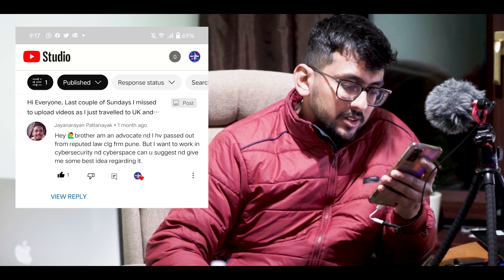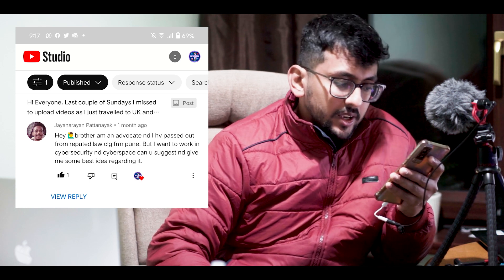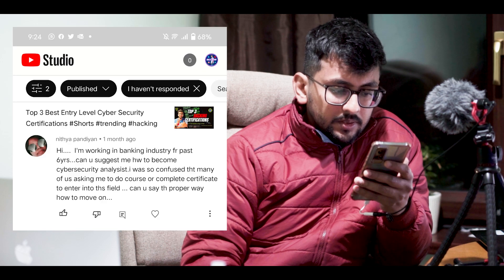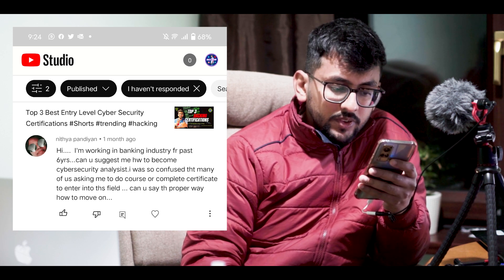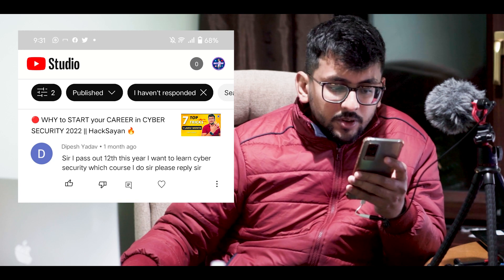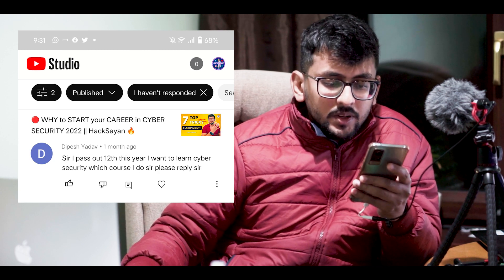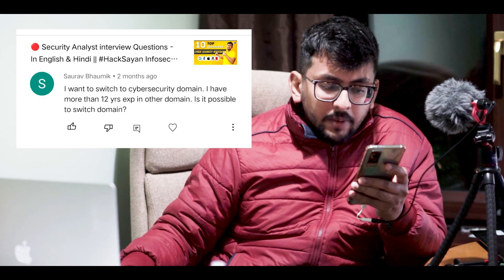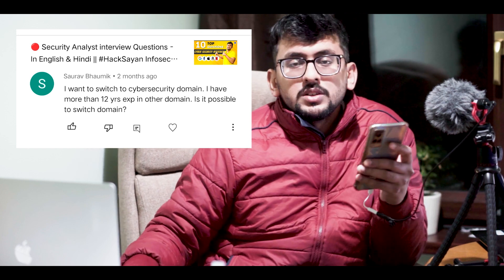🔴 QnA || CAREER in CYBER SECURITY || HackSayan 🔥(Complete Roadmap with QnA)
QnA || CAREER in CYBER SECURITY || HackSayan Infosec (Complete Roadmap with QnA)

A "Complete Cyber Security" Roadmap is here for you all. As I got multiple questions about "How to START your CAREER in CYBER SECURITY" and as you all have requested this video a lot, so here it is ! Hope you enjoy it.
If you are in school / college this will be a super helpful video for you.
Don't skip the video and make sure to understand all the major 5 points mentioned in the video and for your reference you can also follow the below timestamps.
Hope you learnt something new.

Timestamps for your help :
NA

Welcome to Digital World🌎🇮🇳
~ Hack Sayan

⚡ My goal is to make short and crisp videos on Hacking Tutorials, Website Development, Cyber Security,  YouTube Strategy and will try my best to share episodes on every SUNDAY over a cup of coffee ☕

If you like my videos please consider sharing it in your network 😉

Stay Safe and See You in my next episode 👋

KeyPoints
How to START your CAREER in CYBER SECURITY ?
How to start Cyber Security Career in INDIA ? | Salary, Scope, Jobs, Resources
How to start your Career in Cyber Security ? [Hindi]
How to Start in Cyber Security, the roadmap for winners
Cyber Security Career - Salary, Jobs And Skills | Cyber Security Career Roadmap
2022 Cybersecurity roadmap: How to get started?
cybersecurity
cybersecurity jobs
hacking
ethical hacking
hacking jobs
john hammond
pico ctf
htb
thm
cyber security career
cybersecurity
cybersecurity careers
ceh
oscp
ine
elearn security
ejpt
oscp
oscp certification
ctf for beginners
first job
cybersecurity job
kali
kali linux